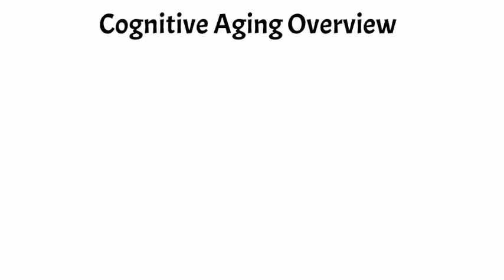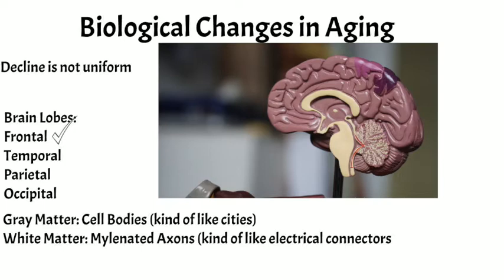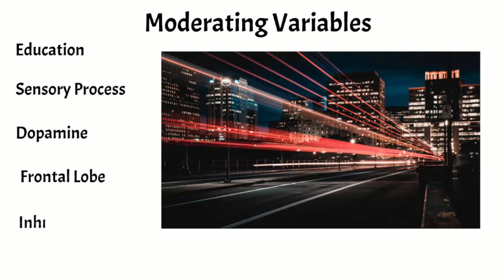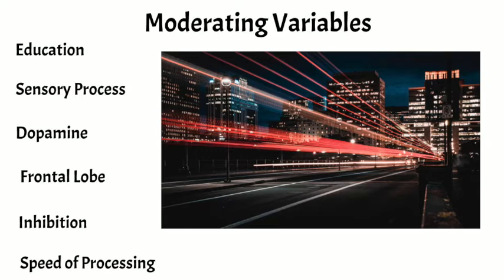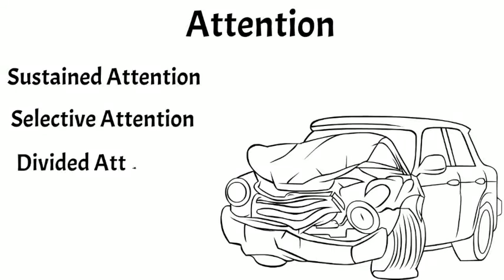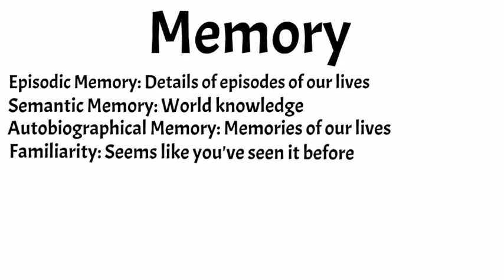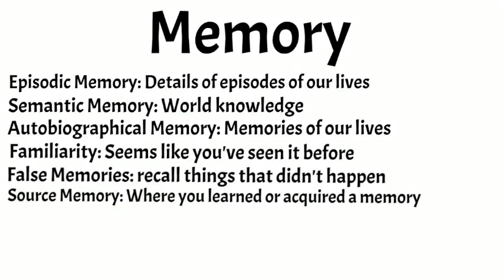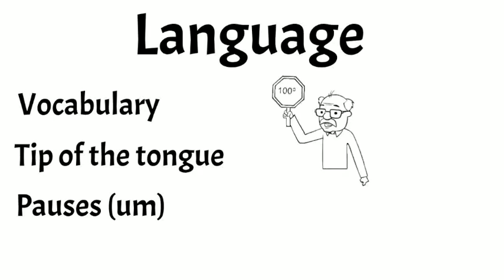Cognitive Aging Overview